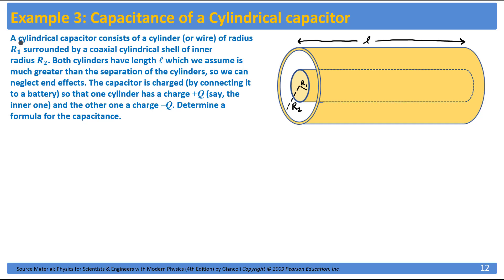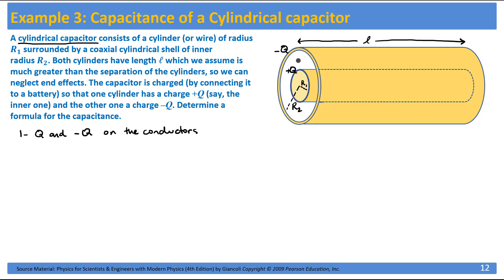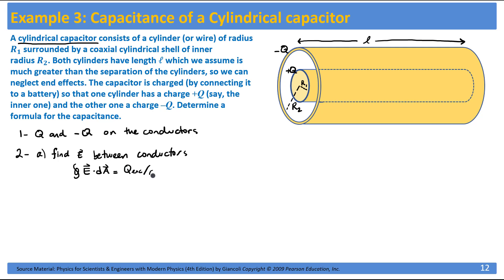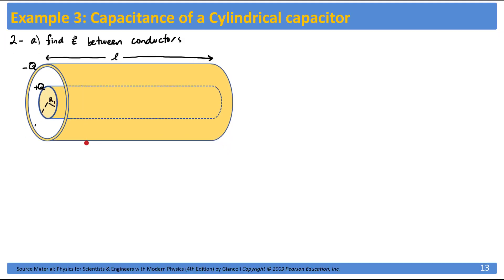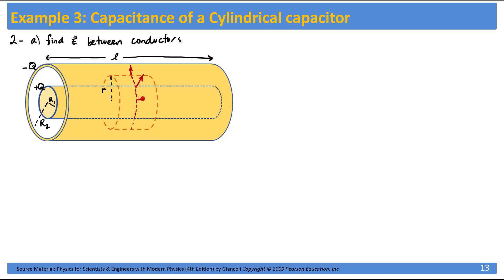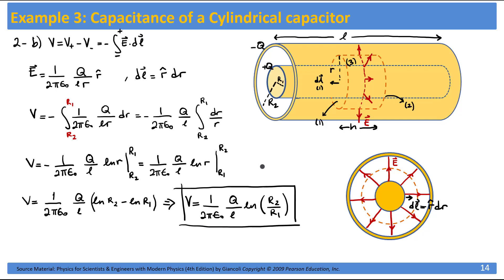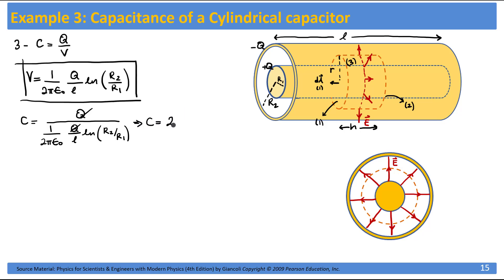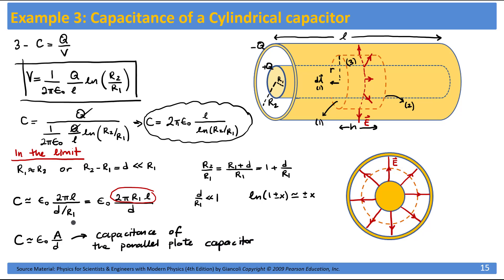Capacitors - Cylindrical Capacitors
These are video lectures prepared for distant learning during the coronavirus outbreak.

In this video, as an example, we determine the capacitance of a cylindrical capacitor using the analytical method.

The textbook used here is "Physics for Scientists and Engineers With Modern Physics" by Douglas C. Giancoli, 4th Edition (Pearson International Edition)